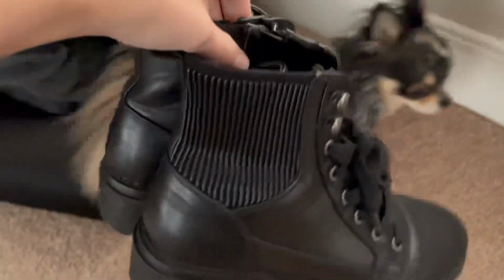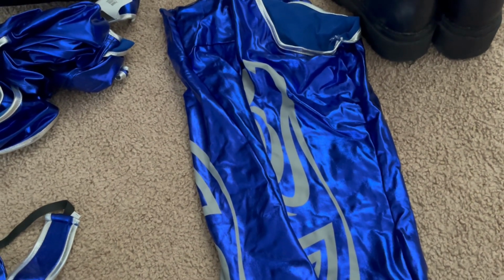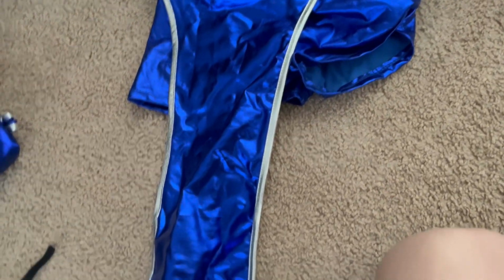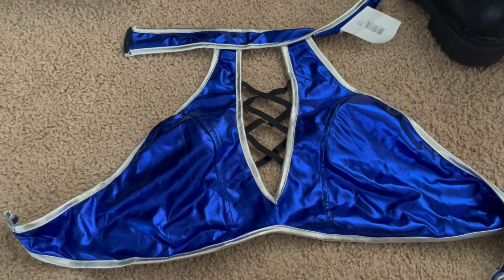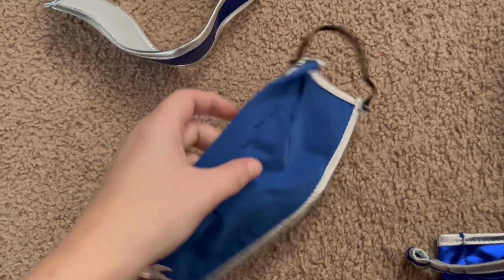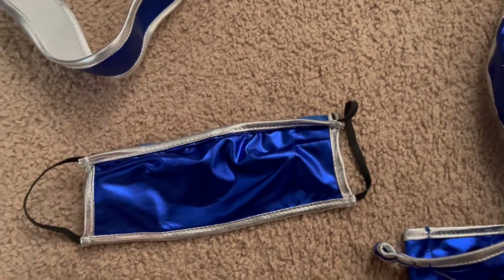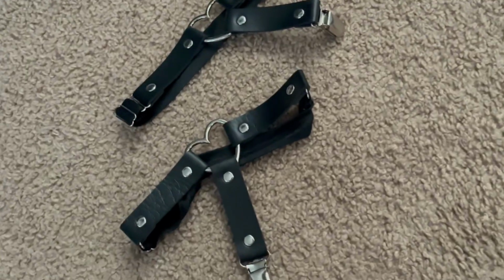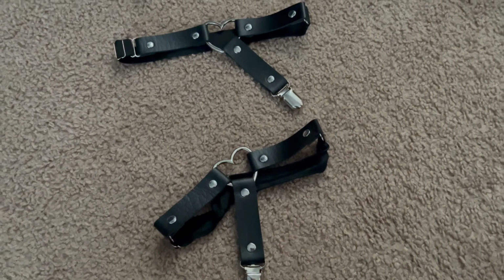Mortal Kombat 9 Kitana cosplay!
Hey guys! Welcome back to another video! It’s that time of the year for comic con again, so I wanted to show off my cosplay for this year! I’ve always wanted to cosplay Kitana so I’m super happy I decided to go for it this year!

Wattpad- Paigesugarbutts

Younow- Paigesugarbutts